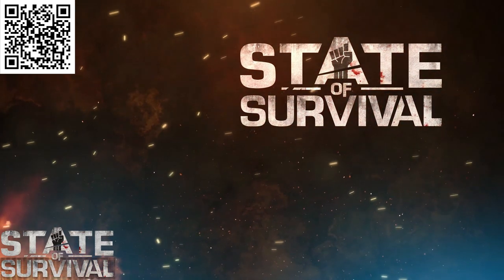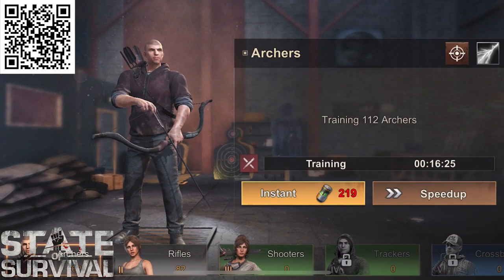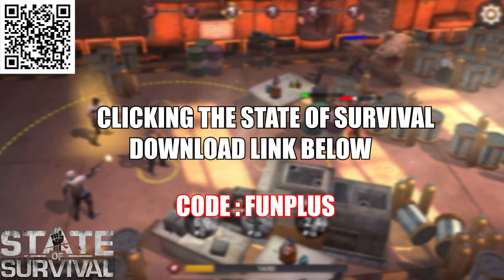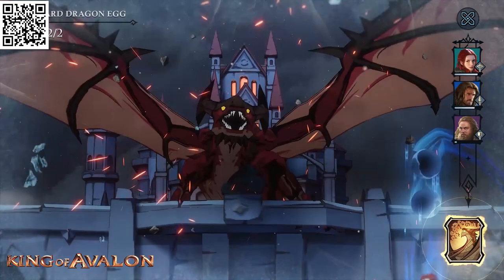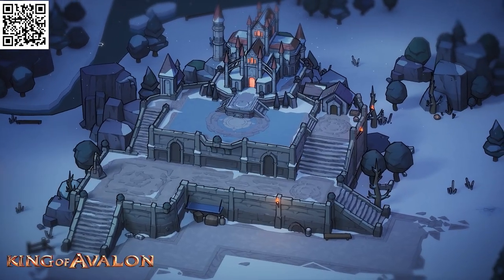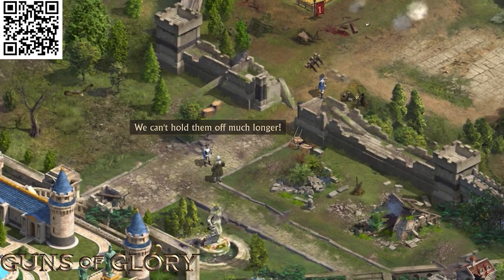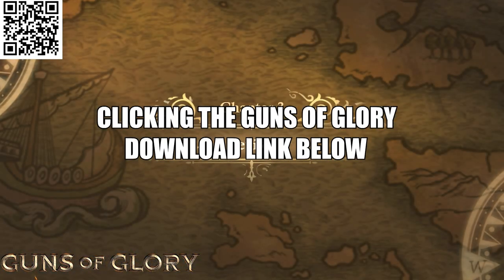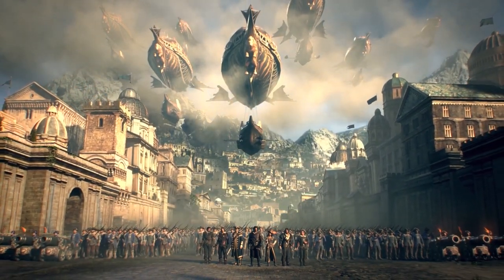3 Mobile Strategy Games you Need to Play